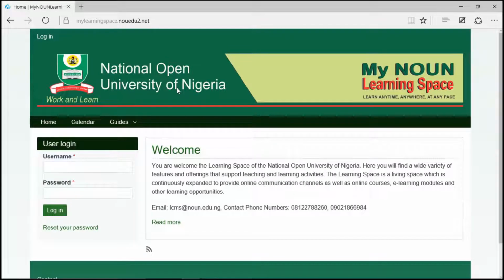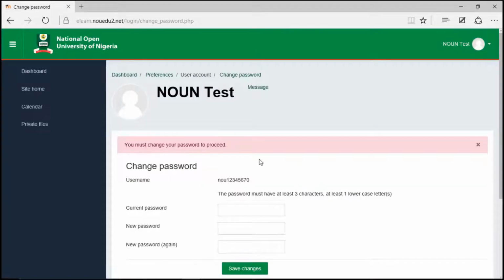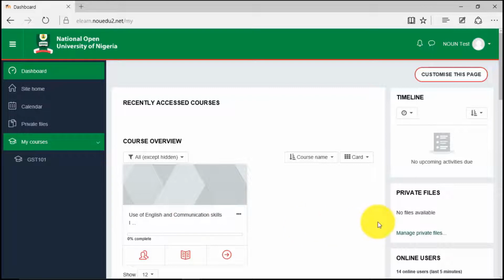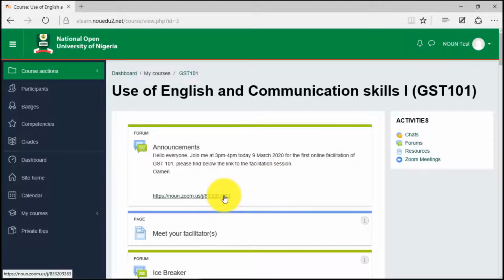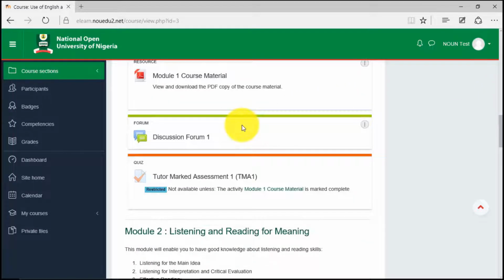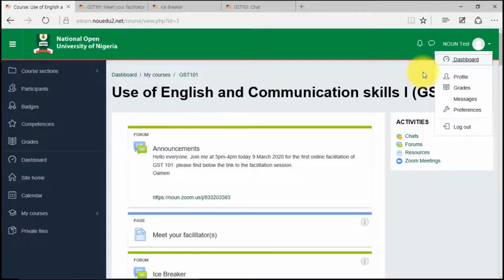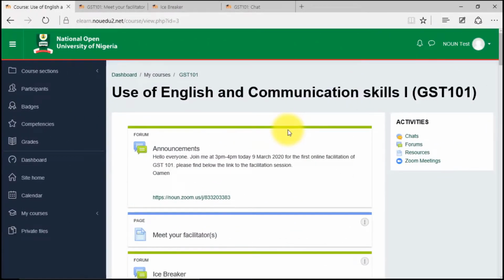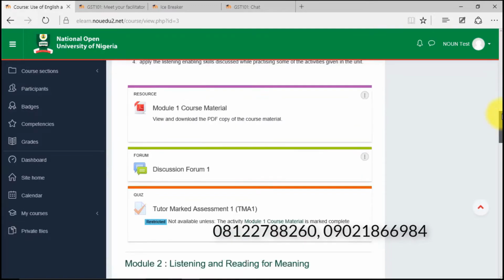NOUN Students' Login Guide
A video guide on how to access your learning platform as a Student of National Open University of Nigeria.

Photo by Alyani on Unsplash